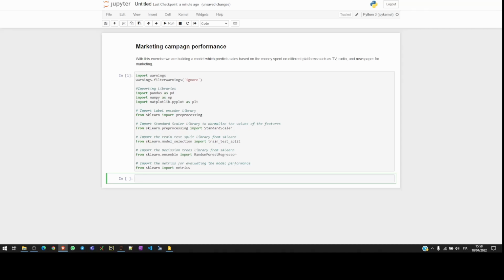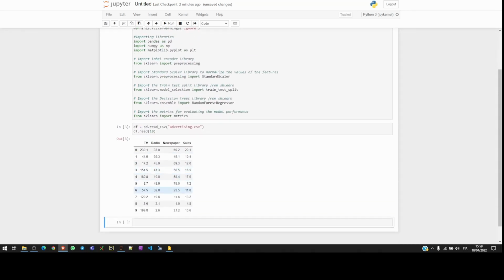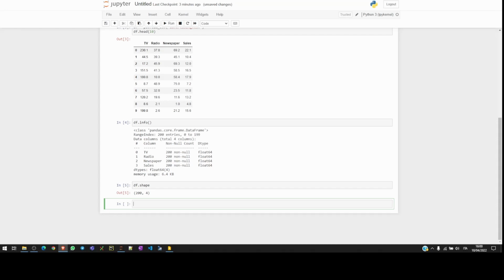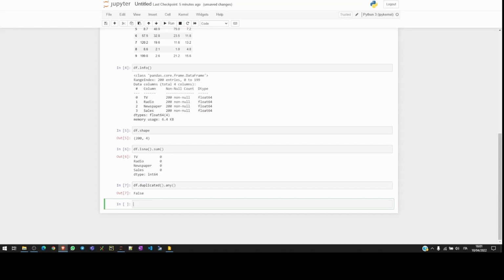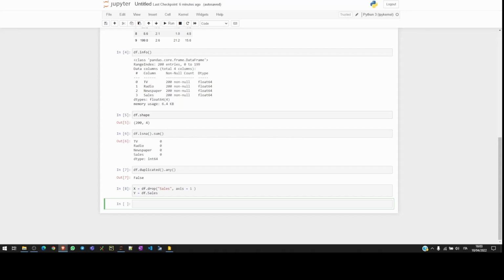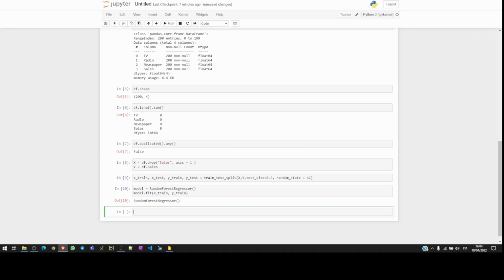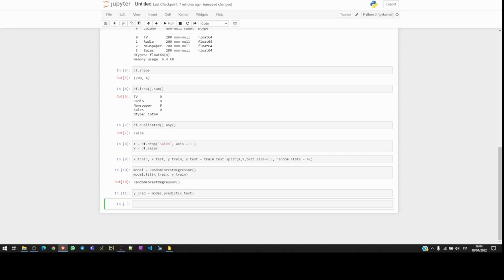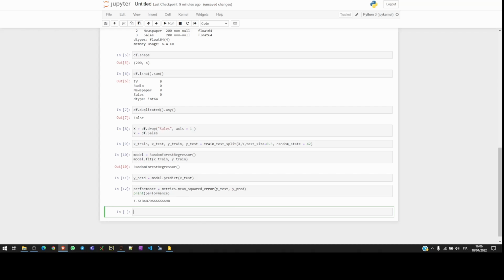Implement Random Forest in Python on a regression problem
In this video I will implement the Random Forest Machine Learning model on a real regression dataset using Python. We will see which frameworks should be imported, transform and prepare the data of the dataset to be ready for use by the model and at the end create and check the performance of the model.

an Attribution 4.0 International License.